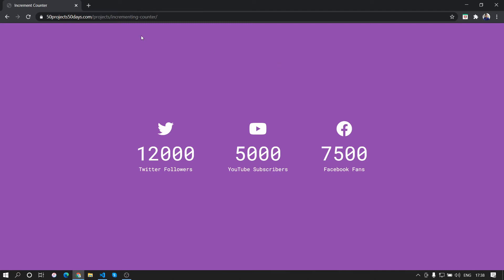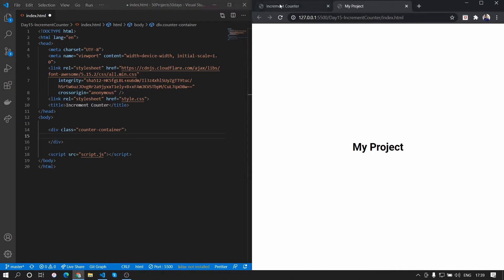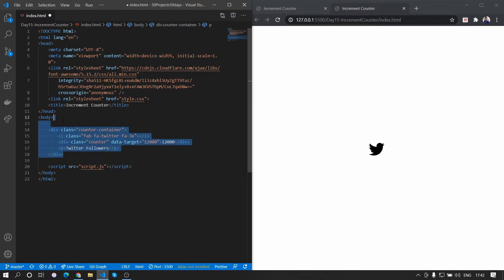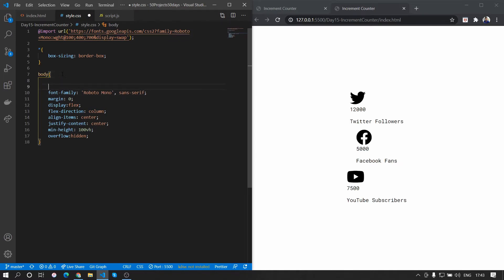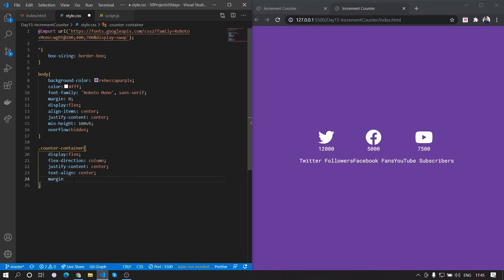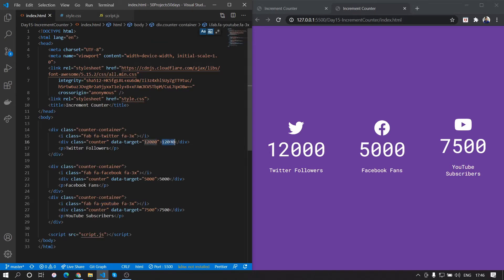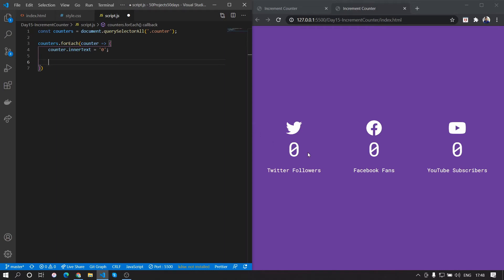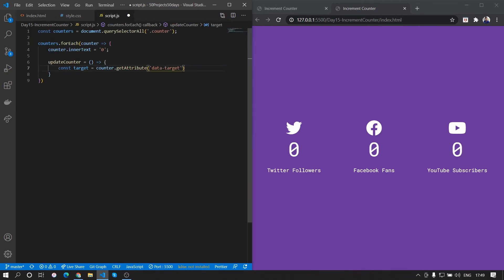How to make a Social Increment Counter | Day 15 | HTML CSS JS | 50Projects50Days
I tried to make a video of me trying out to make the Increment Counter from the Course. This series is basically me trying out @Traversy Media's Udemy course and trying that in real life. The link to the course is given below.

Timecodes
0:00 - Intro
1:05 - HTML
3:28 - CSS
6:10 - Javascript